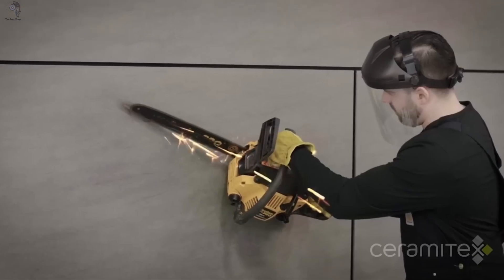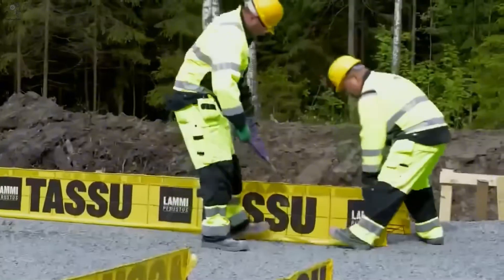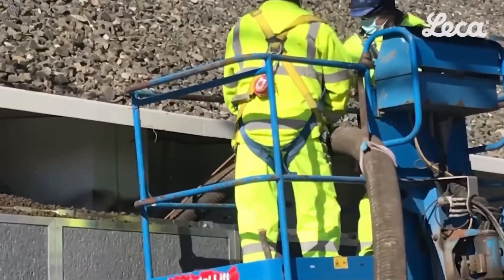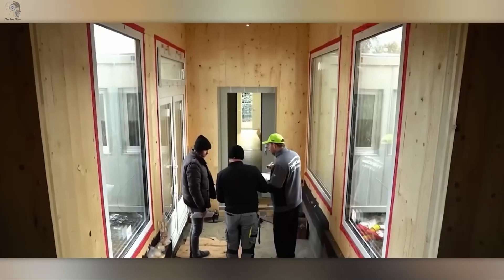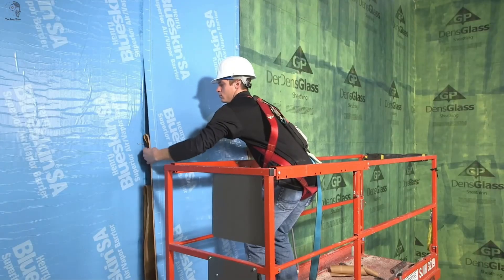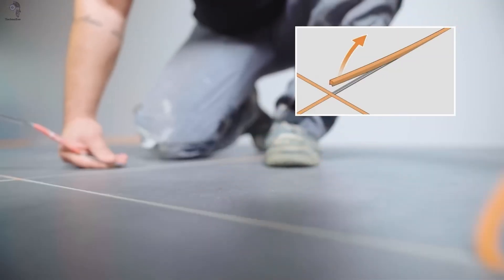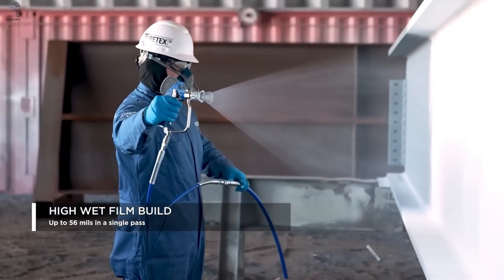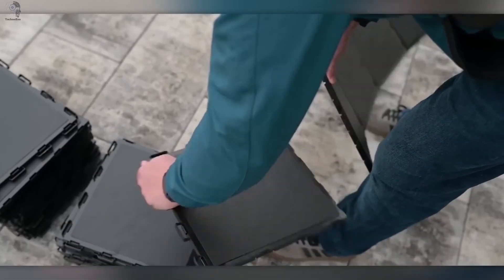Next-Level Construction Technology Inventions You Must See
The world of construction is evolving faster than ever!
In this video, we explore next-level construction technology inventions that are transforming the way we build our cities, bridges, and skyscrapers.
From 3D-printed houses and robotic bricklayers to self-healing concrete and futuristic cranes — these innovations are reshaping the future of modern architecture.

💡 You’ll discover:

Cutting-edge construction robots

Smart building materials that repair themselves

Autonomous machines working day and night

Eco-friendly technologies that redefine sustainability

These technologies prove that the future of construction is not just about steel and stone — it’s about intelligence, precision, and innovation.